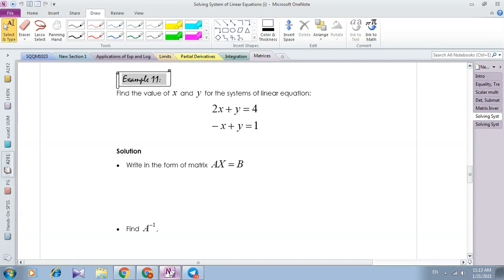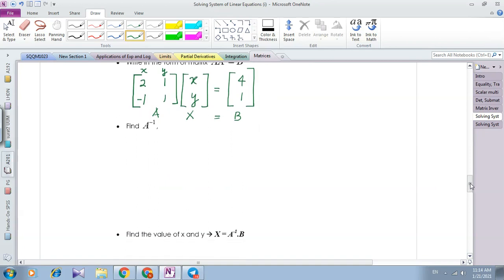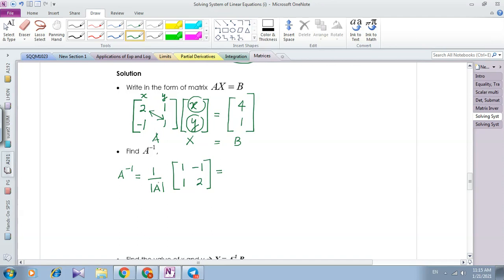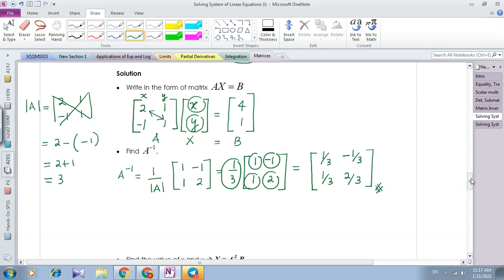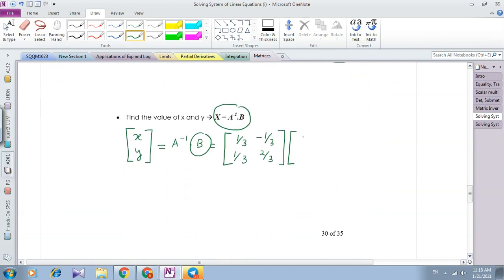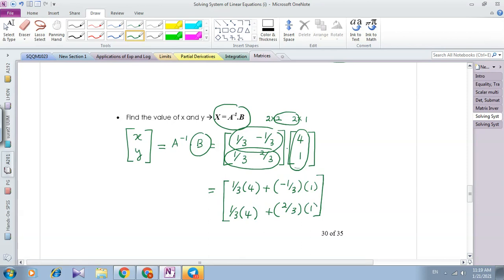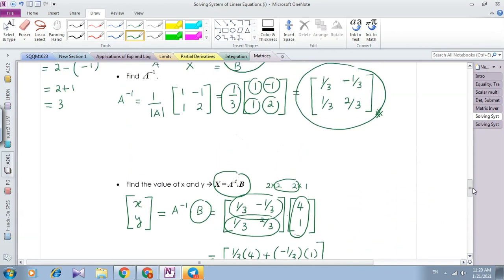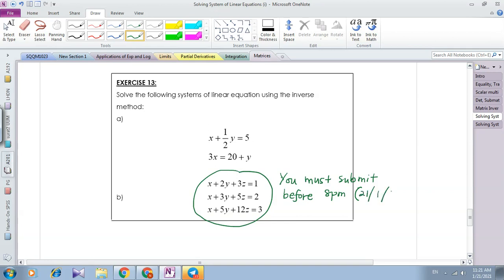Solving linear system using inverse